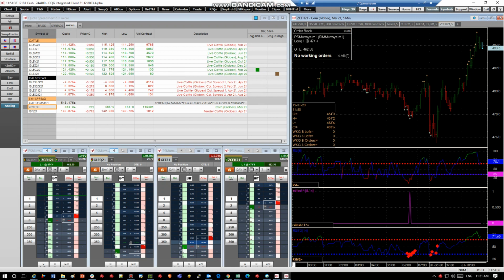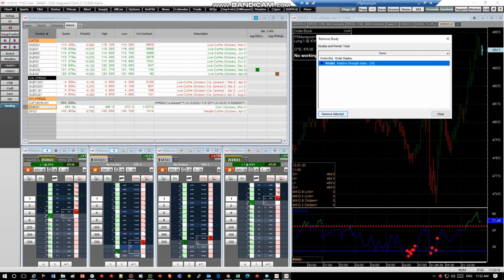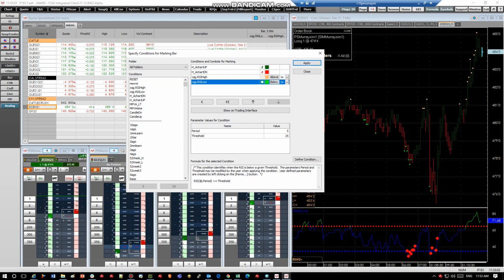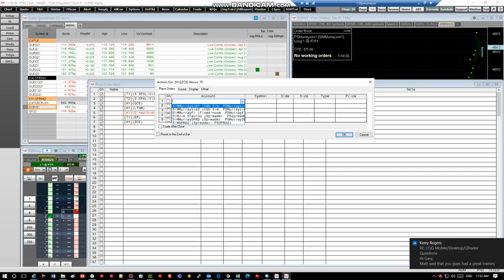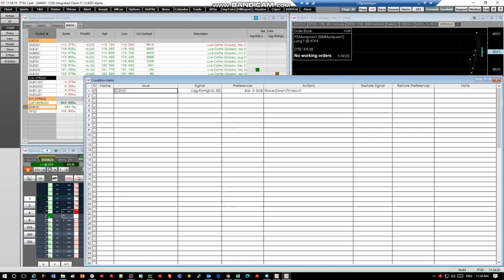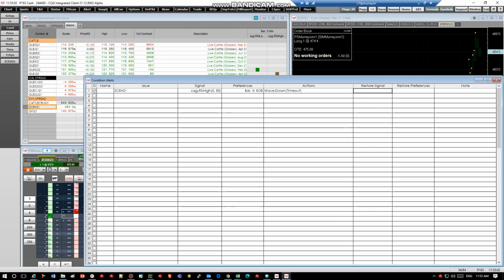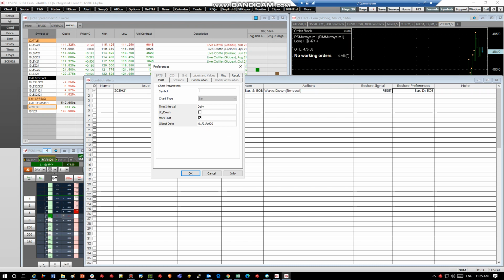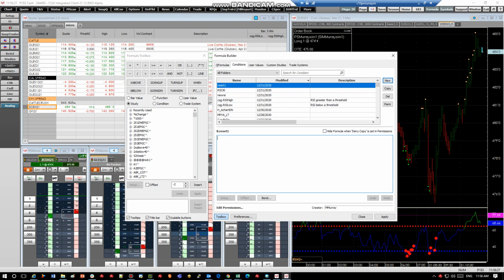Condition Alert part 2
Condition Alert part 2 - getting a condition (true/false) signal alert going. Please let me know if you have any questions! murray@cqg dot com